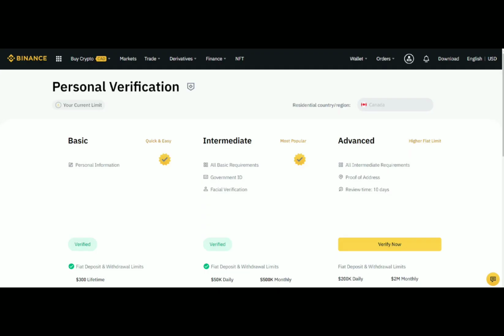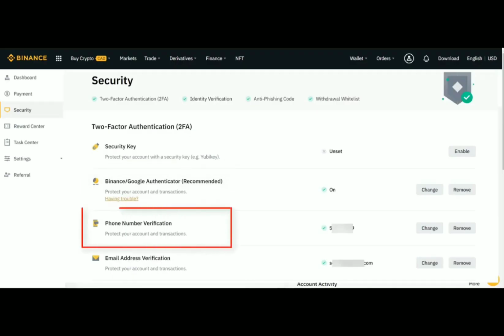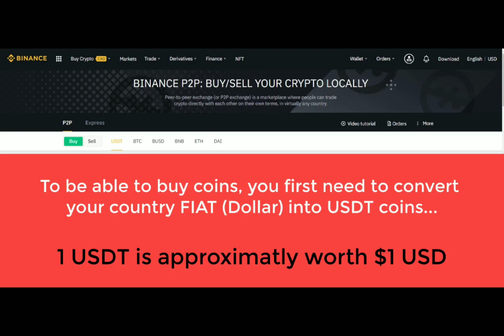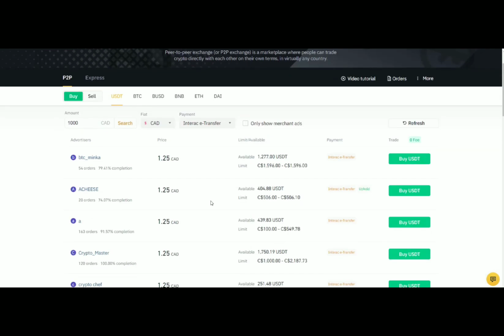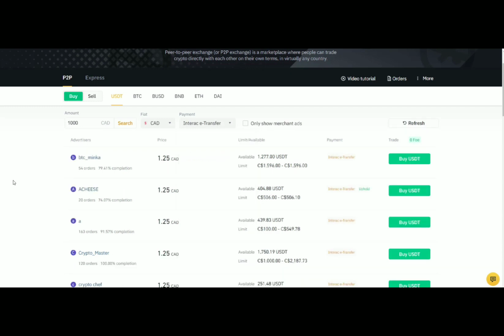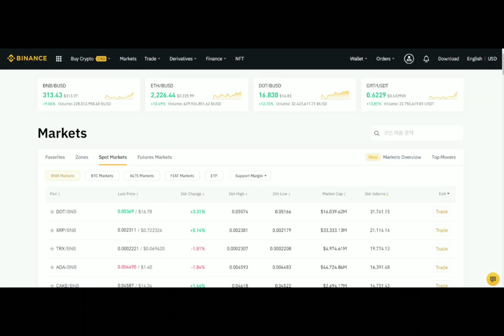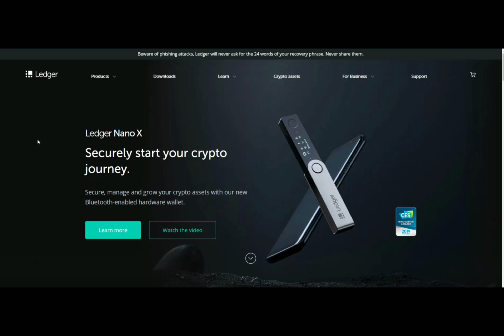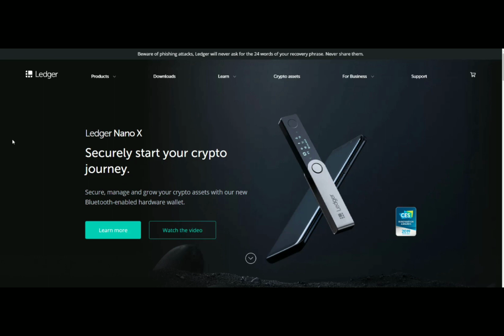Binance Beginner Training on Binance Exchange Platfrom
Buy, trade, and hold 600+ cryptocurrencies on Binance
Binance allows its users to borrow cryptocurrency loans with an interest on them. Users can use their crypto holdings as collateral while the loan period is for a period of 7 to 180 days. Binance earns money through the interest paid on the loans
How do Bitcoins make money for beginners?
Cloud Mining. ...
Buy and HODL. ...
Day Trading Cryptocurrency. ...
Work for a Cryptocurrency Company. ...
Stake Your Crypto.
How do I convert Bitcoin to cash?
There are typically four ways to turn Bitcoin into cash quickly:
Use a crypto debit card like the BitPay Card.
Sell crypto for cash on a central exchange like Coinbase or Kraken.
Use a P2P exchange.
Seek out a Bitcoin ATM.
Who is the richest crypto trader?
Who is the wealthiest person in cryptocurrency? According to the Bloomberg Billionaire Index, Changpeng Zhao—founder of cryptocurrency exchange Binance—is estimated to be worth $96 billion, making him the richest person in cryptocurrencies.